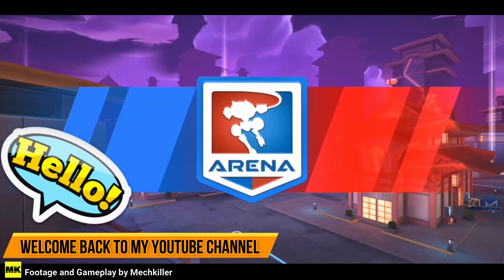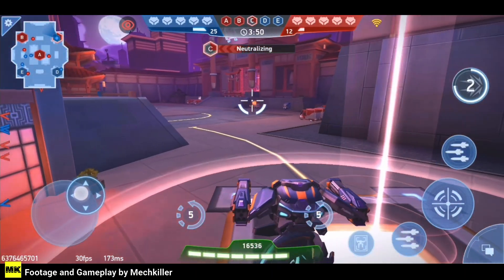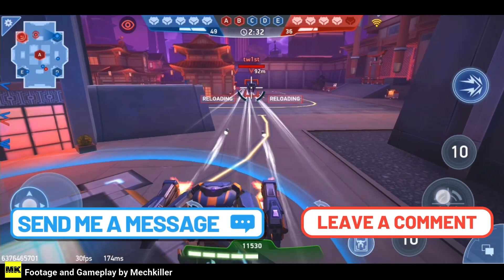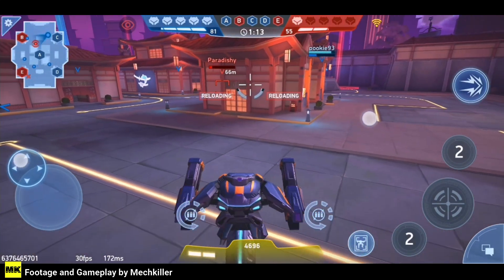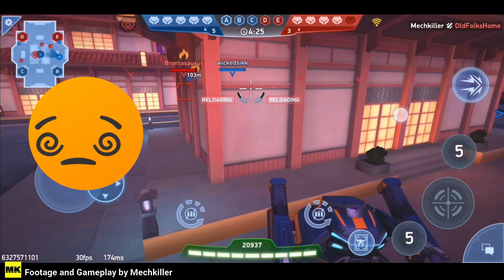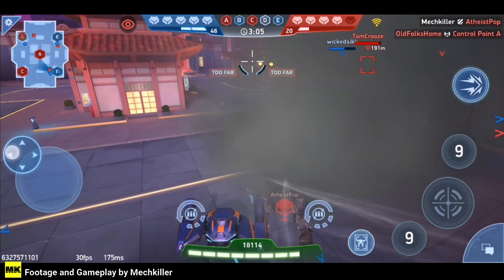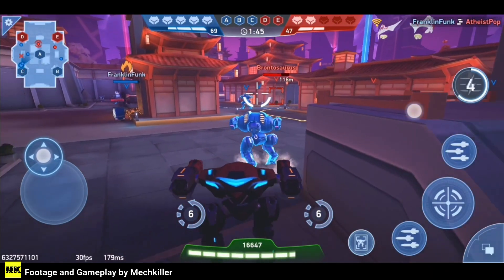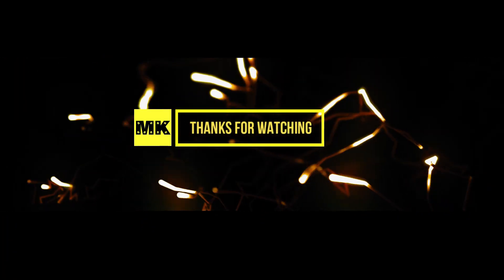🔥 Unstoppable Killshot with Missile Rack in Mech Arena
This Video Demonstrates Killshot Robot Gameplay with Missile Rack 6 in Mech Arena Robot Showdown.

This video also shows the style and Gameplay tactics that you can be used with the Killshot Robot in Mech Arena